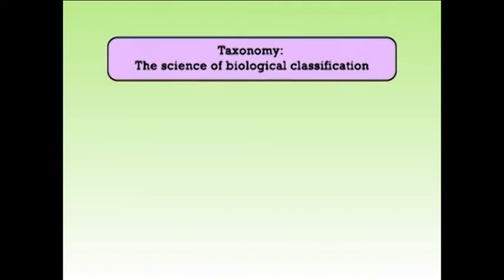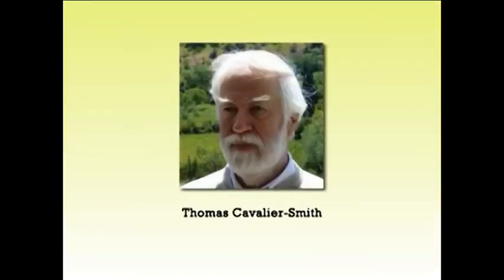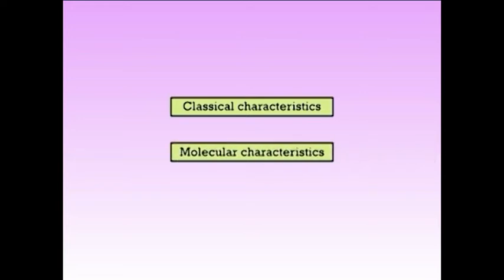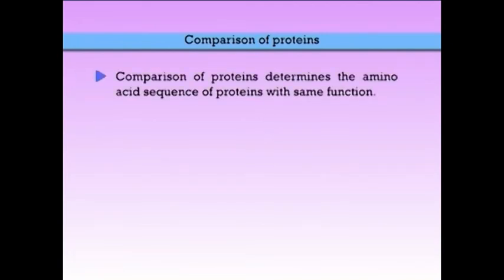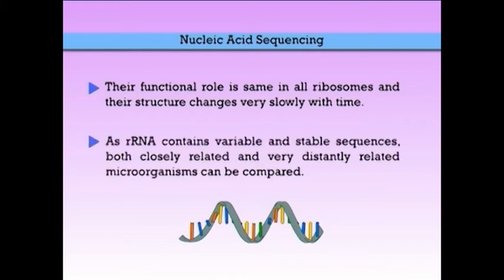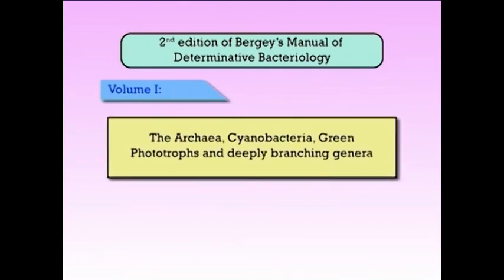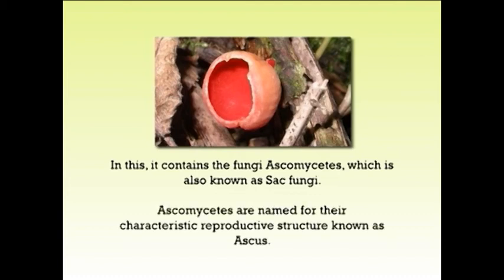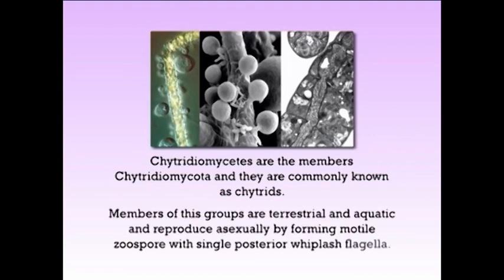GENERAL MICROBIOLOGY CLASSIFICATION OF MICROORGANISMS 1